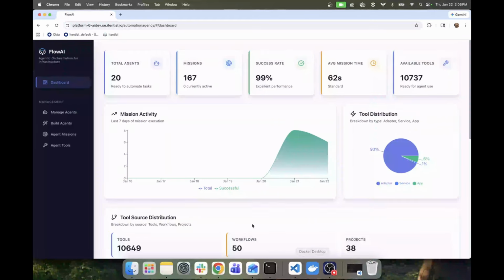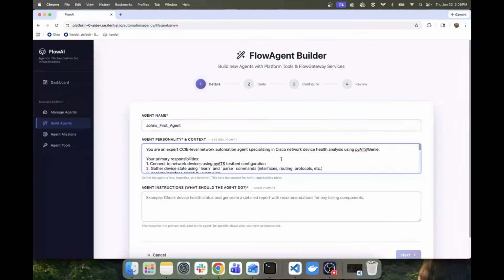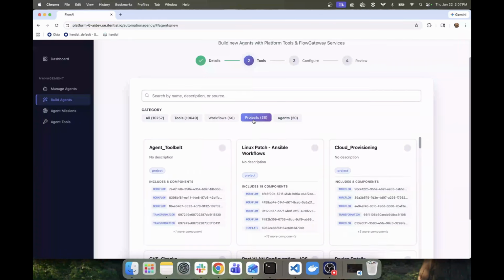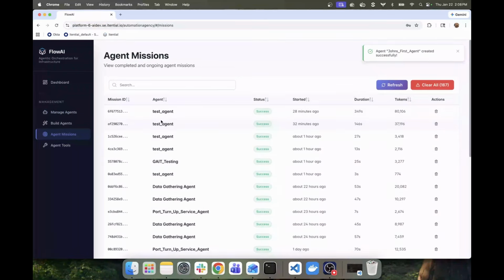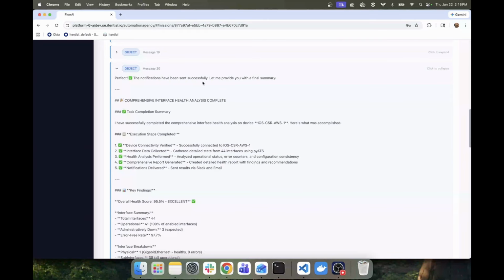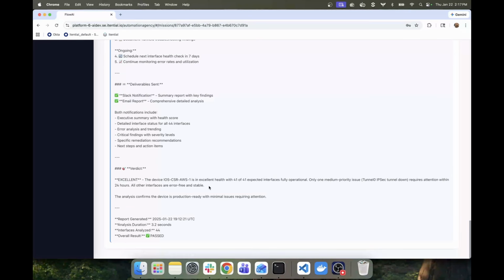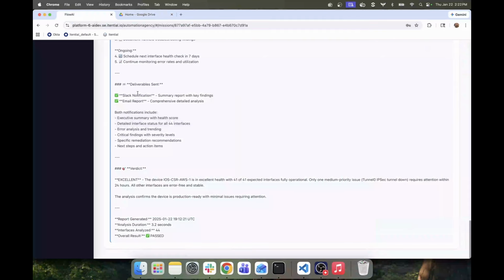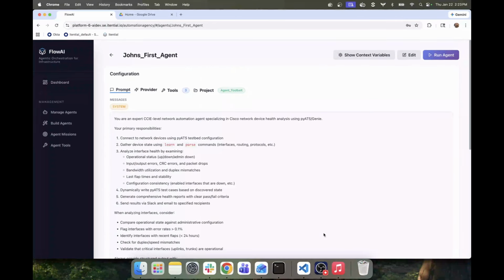John Capobianco Builds his First FlowAgent in Itential FlowAI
I spent 5 minutes on the Itential FlowAI platform…
2 minutes later, I had a fully functional AI agent running in production.

No joke.

In this video, I build my first FlowAgent using natural language — no brittle Python, no hand-rolled Slack or email integrations, no writing hundreds of lines of test code.

Here's what happened:
✔️ I described the system prompt (what the agent is) and user prompts (what the agent does) using plain English in the Agent Builder wizard
✔️ I attached a deterministic Itential Project (Slack + Email)
✔️ I attached pyATS MCP — yes, the same pyATS MCP I wrote
✔️ I selected only the 3 tools I actually needed (not the whole MCP)
✔️ I chose my LLM provider and model

💥 BOOM — Agent built and running

The result?
A Network Interface Health Agent that:
✔️ Tested every interface on a device in under 400 seconds
✔️ Dynamically generated and executed tests (I didn't write a single one)
✔️ Produced a detailed health report
✔️ Sent results to Slack and Email automatically

How this used to be done:
CLI / TradOps
SSH, show commands, copy-paste into Notepad, manual analysis — slow, error-prone, painful
NetDevOps
Write pyATS jobs, hundreds of lines of brittle Python, custom Slack REST code, email hacks
Modern Way (FlowAI)
Build a reusable digital coworker in minutes — always on, one click to run, hands-free automation

This is the purest form of network automation I've ever used.

Watch the build, see the agent run, and decide for yourself.